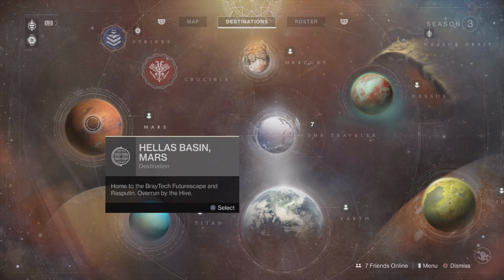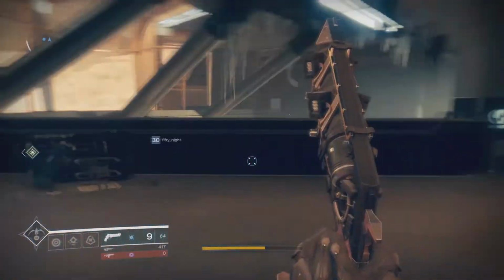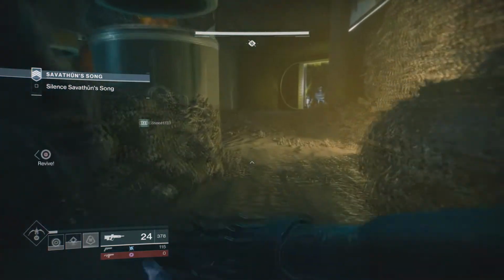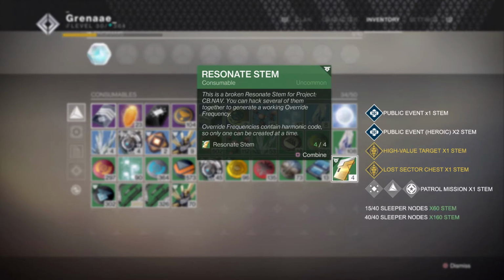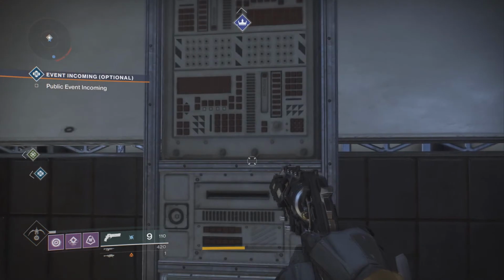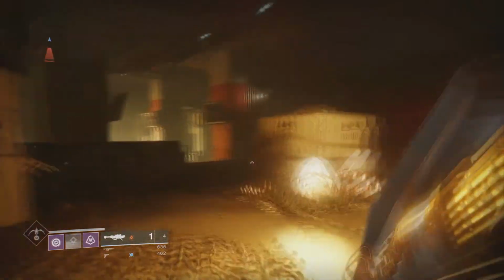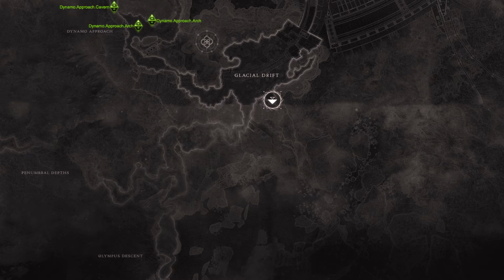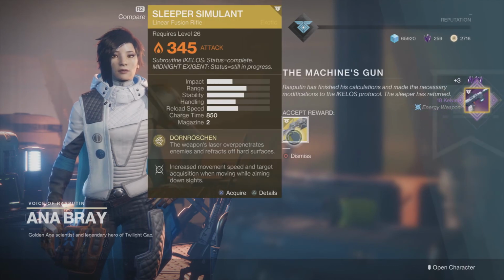Destiny 2 - HOW TO GET SLEEPER SIMULANT! QUICK AND EASY EXOTIC QUEST GUIDE!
This is a quick and easy guide on how you can obtain the Sleeper Simulant from the exotic quest. Hope this helps!